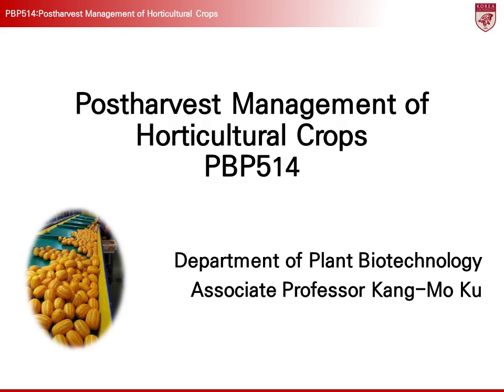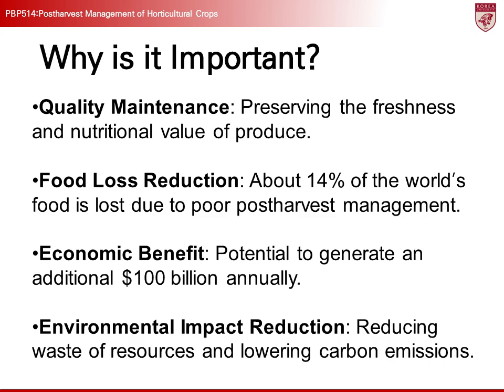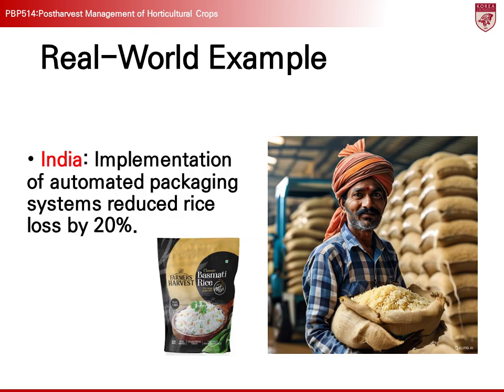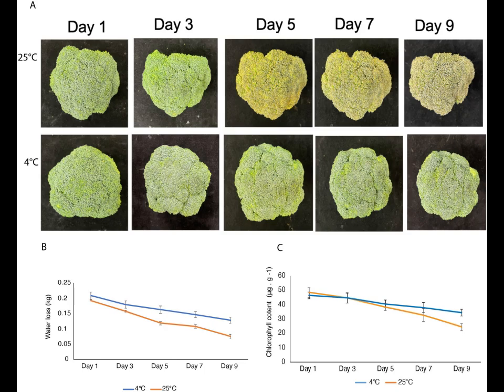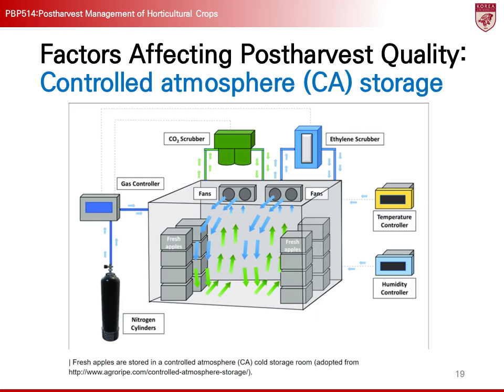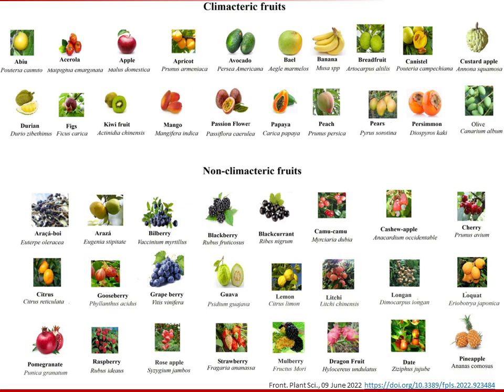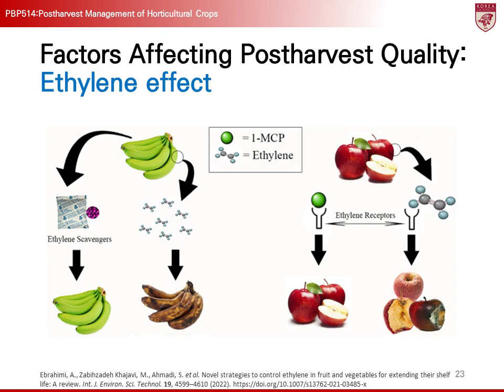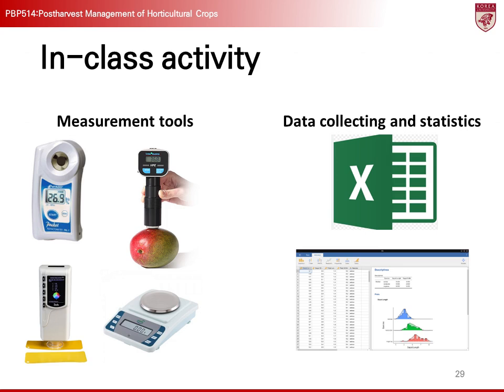Importance of postharvest management and various factors that influence on postharvest quality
Postharvest management of horticultural crops
Korea University